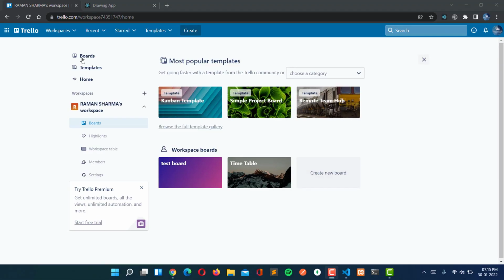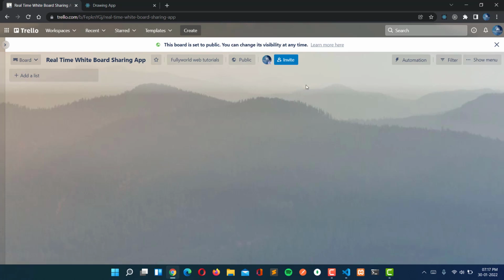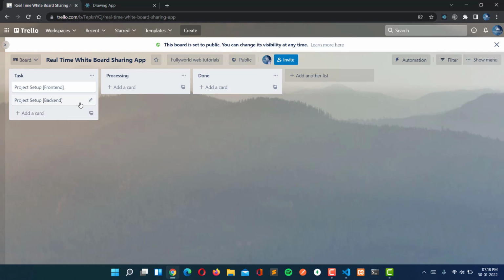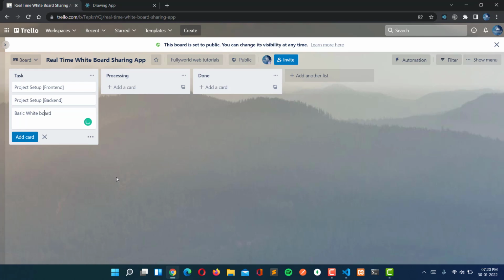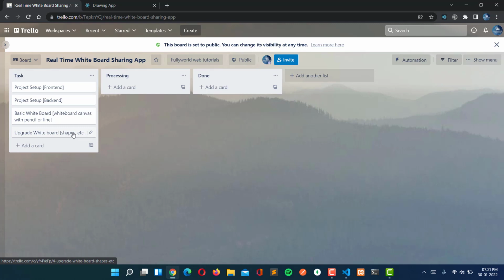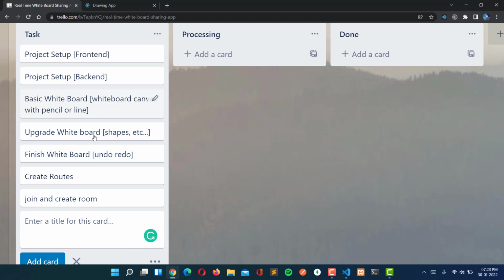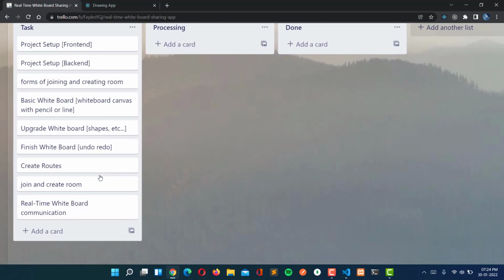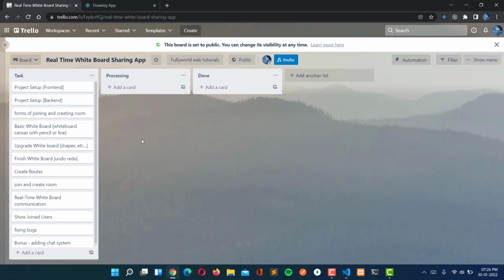#1 Project Planning Using Trello | Node Js React Js Real-Time White Board Sharing App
Hello Friends,
This is the project planning of the project that we are going to create in this series, in this a real-time whiteboard sharing App.
This trailer consists of all demos of its features.

1. Create and Join Rooms in real-time.
2. Host will contain the drawing controls.
3.  Draw and Share real-time whiteboard drawings.
4. Draw With Pencil, Line and Shapes.
5. Undo and Redo features.
6. Clear your Whiteboard with one button.
7. See Joined and Total users in the room
8. See User Join and Leve alerts.

chat option will be the bonus in this series  [next update]

We will also deploy our full-stack application at the end.

Live Link Coming Soon